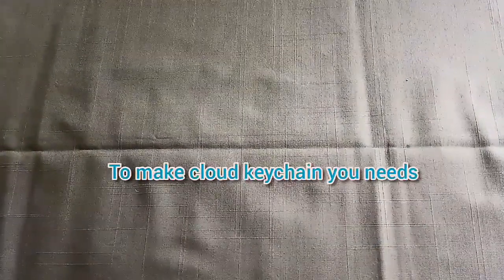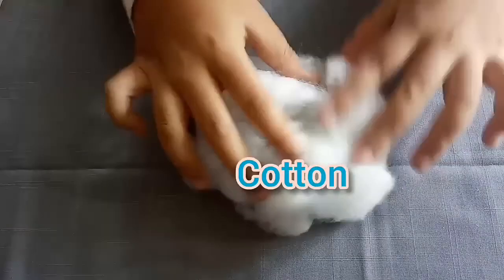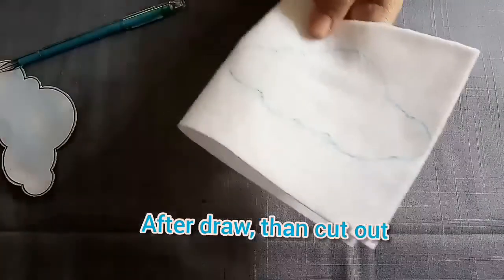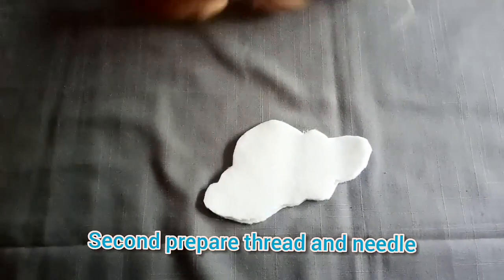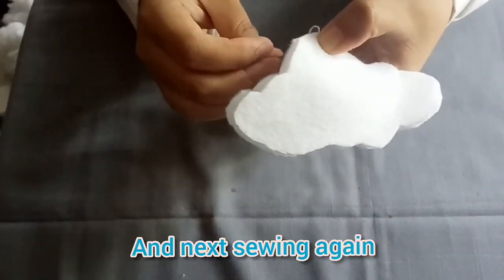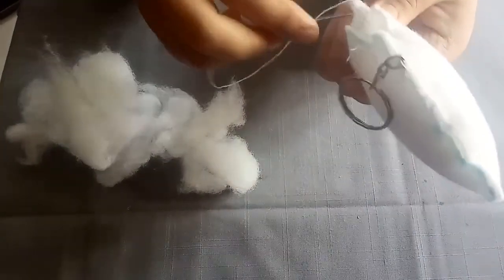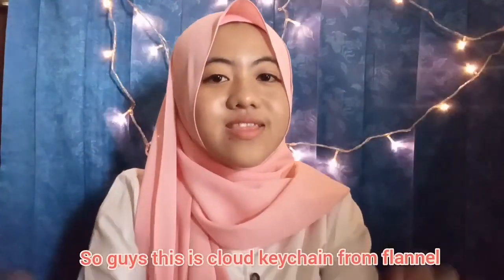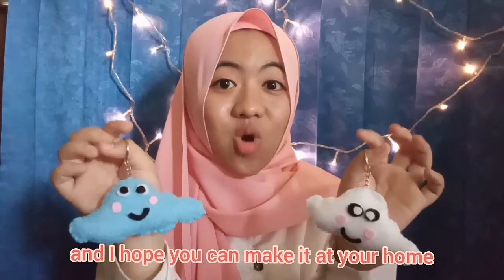DIY || CLOUD KEYCHAIN || Asri Dwimaulidiyanti 2C